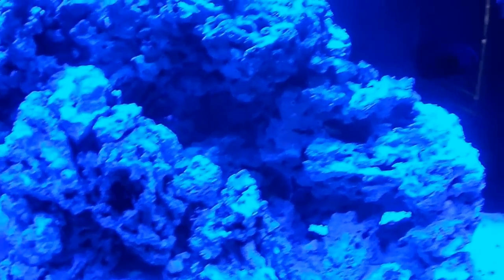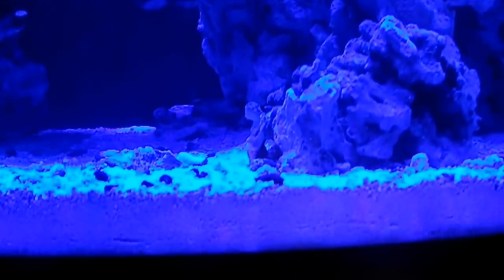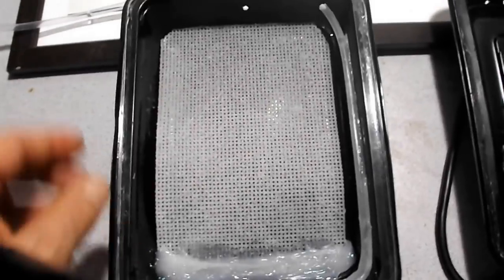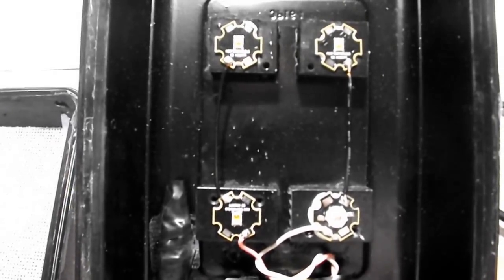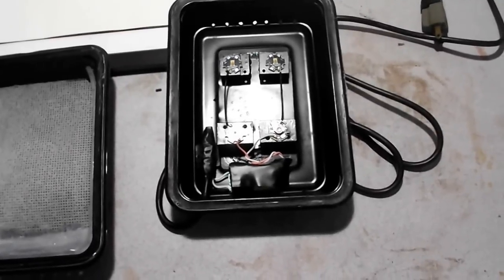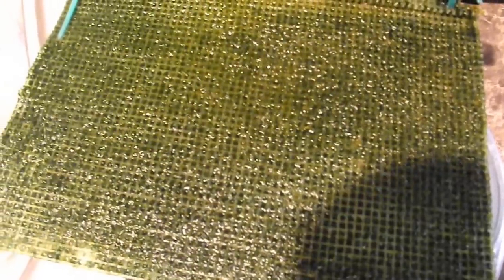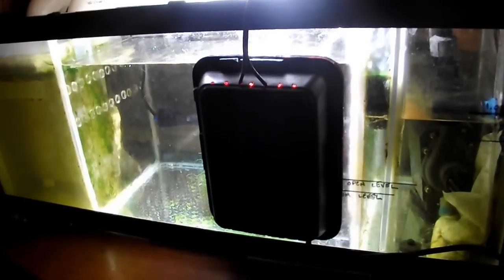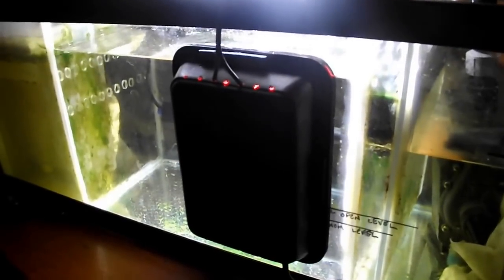DIY Upflow Algae Scrubber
Just when My vertical waterfall algae scrubber finally broke in...heat became an issue. I built an UAS using leds, and changed the sump lighting to LEDs in hopes to combat the heat issue.